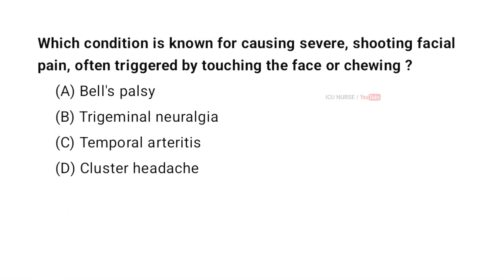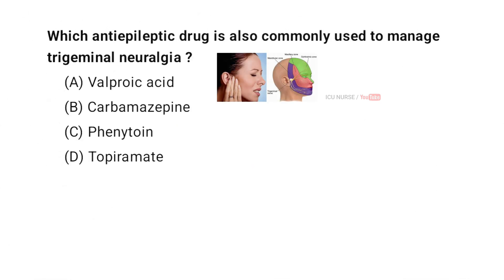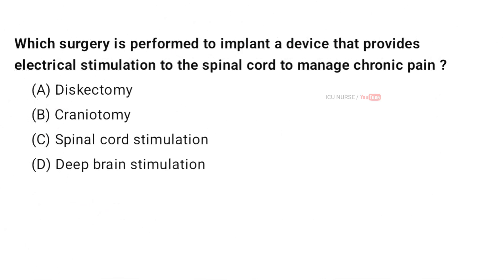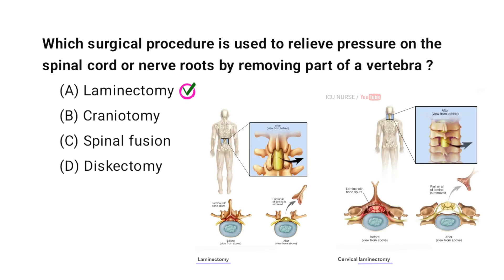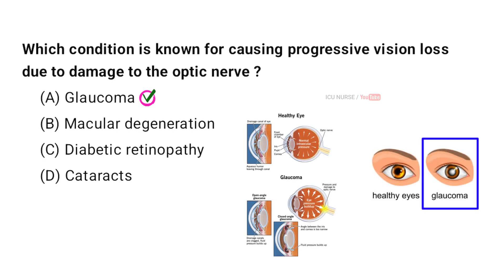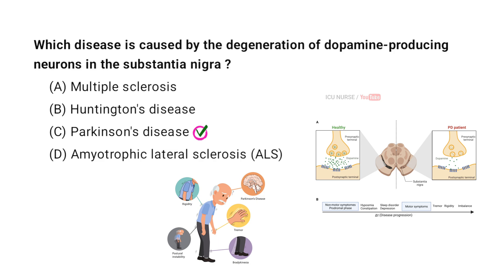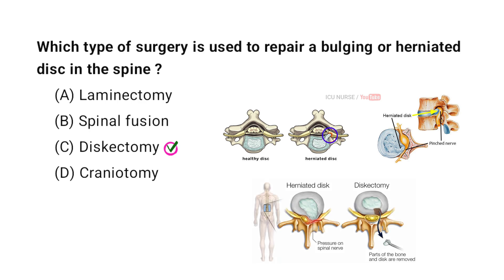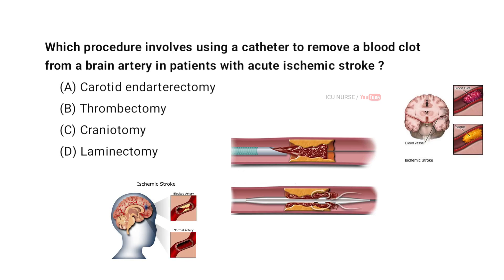RRB Staff Nurse Exam preparation questions and answers 2024 Neurology mcqs part 6